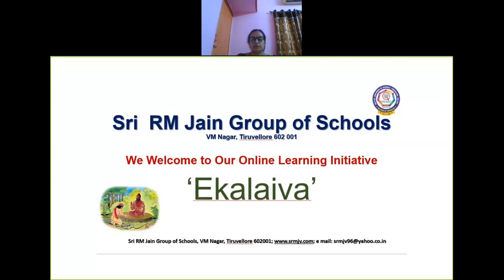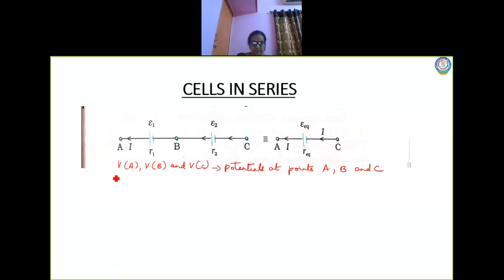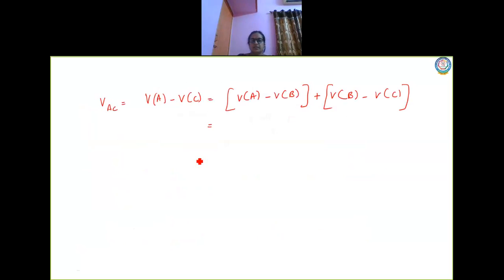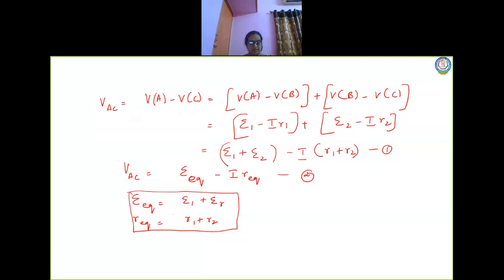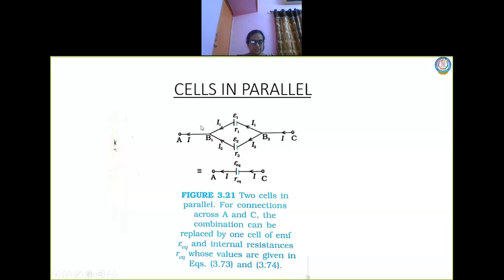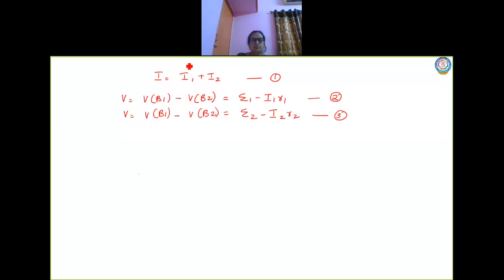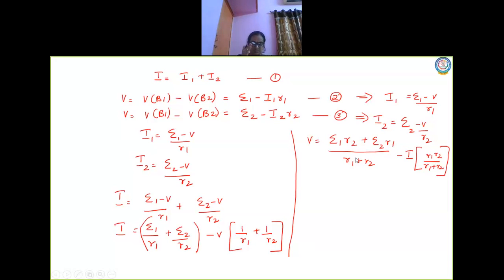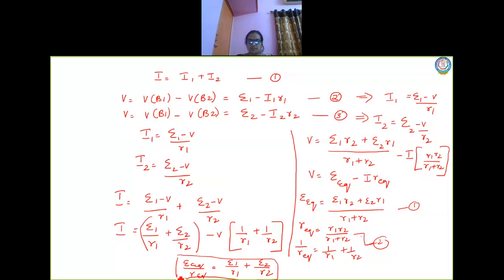CBSE - Class - XII - Physics - Current Electricity Part 09.